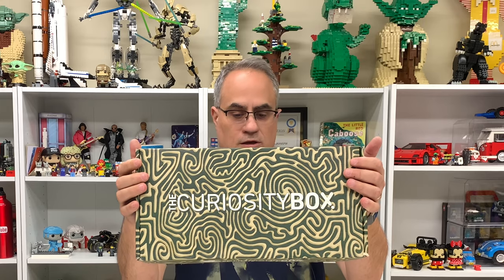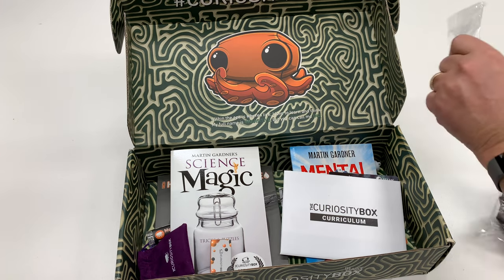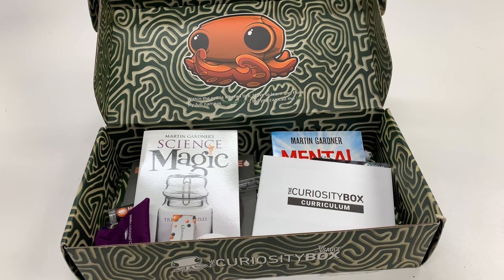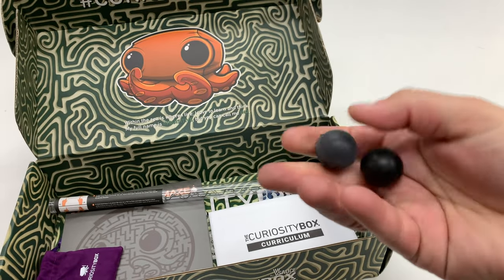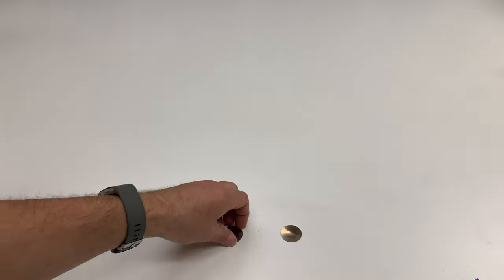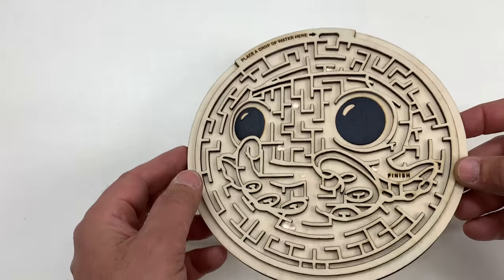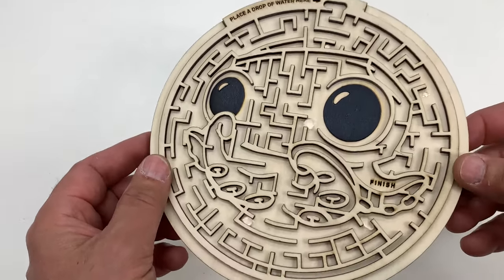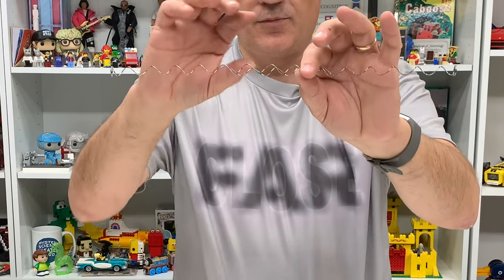Magical VSAUCE The Curiosity Box - Spring 2021 Unboxing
Unboxing the Spring 2021 VSAUCE The Curiosity Box. Some neat little tricks with this one. My link does not work anymore.
📭 Mail to:
BrickTsar
66 Fire Tower Rd NW # 264